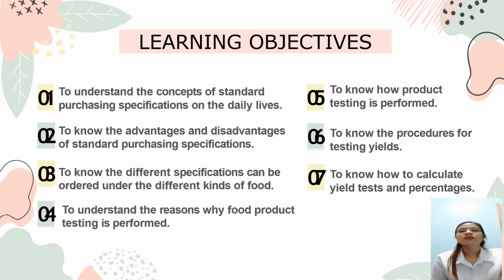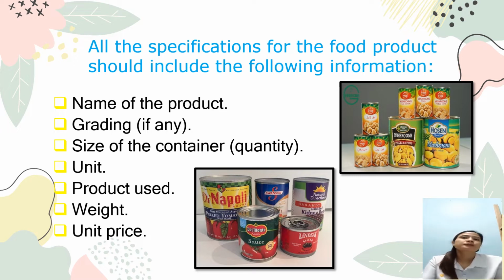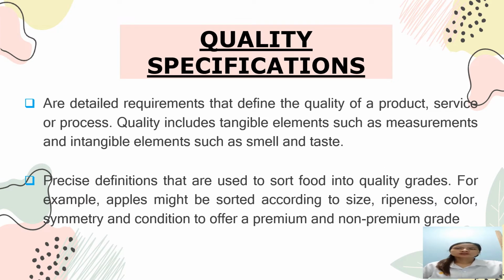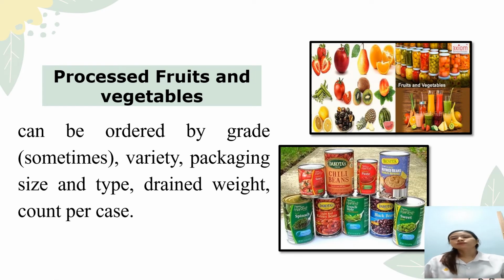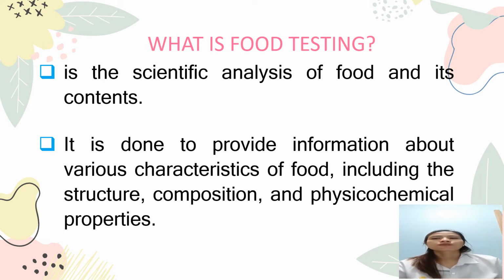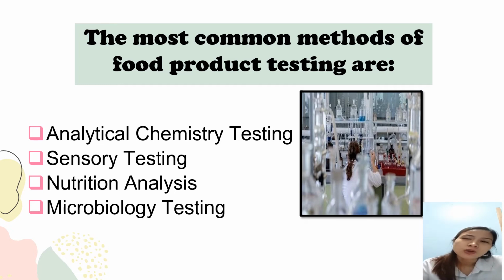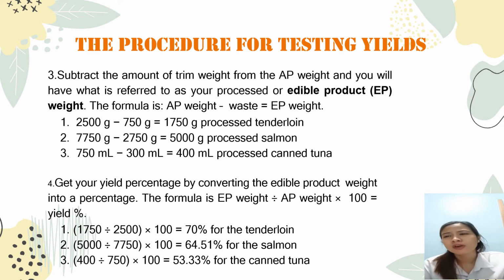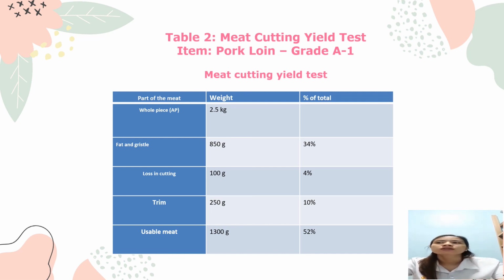VIDEO PRESENTATION ADVINCULA, LEONAVIN HRST 33